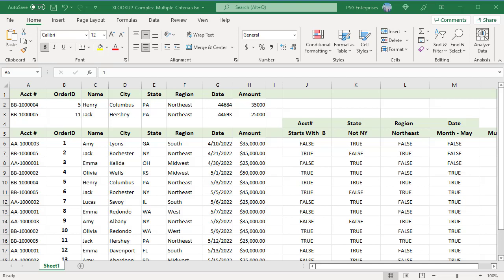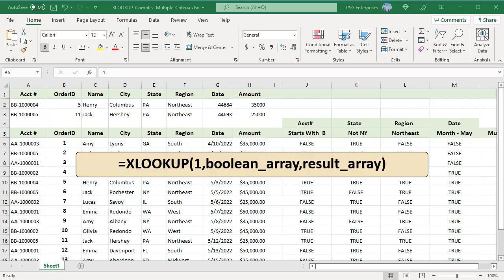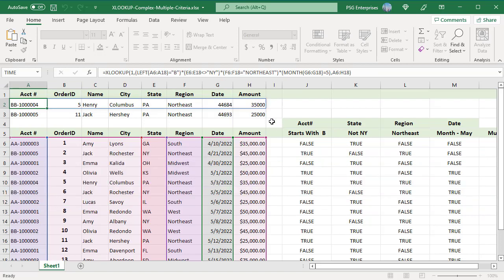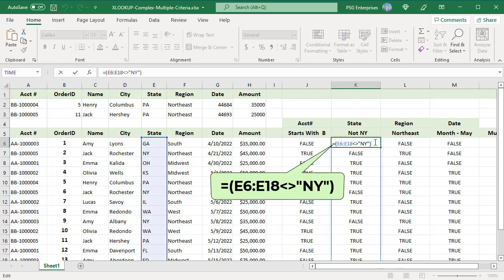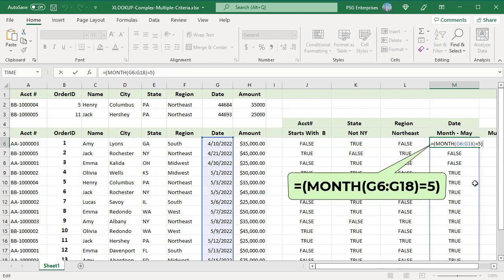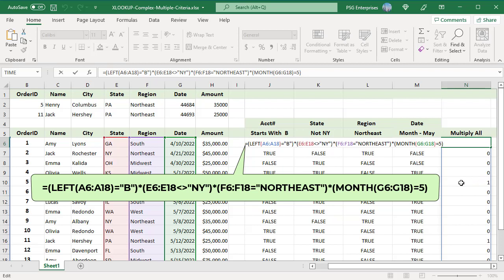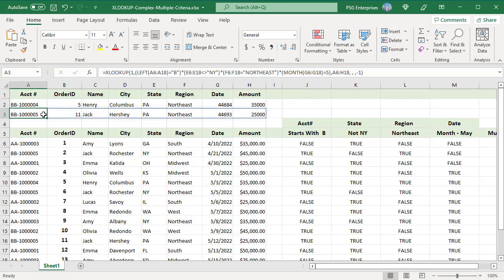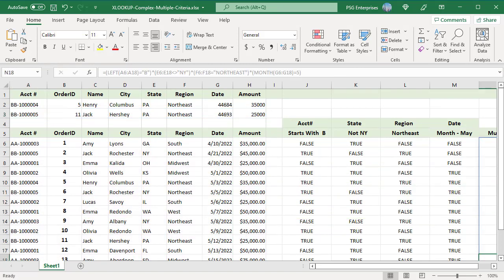Lookup complex multiple criteria to return multiple values using XLOOKUP in Excel - Office 365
To lookup values based on multiple complex criteria you can use the XLOOKUP function with multiple expressions based on Boolean logic. Normally the XLOOKUP function looks for a value in a lookup array that exists in the worksheet. When the criteria to match a value becomes more complex, you can use Boolean logic to create a lookup array on-the-fly consisting only of 1s and 0s then look up for value 1 to return values from return array.